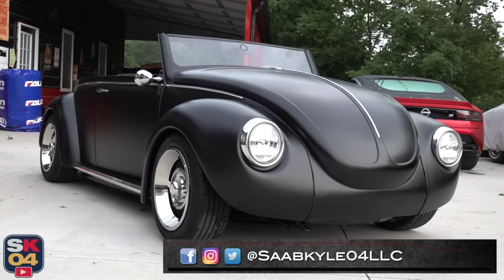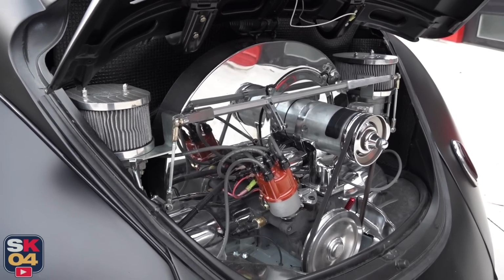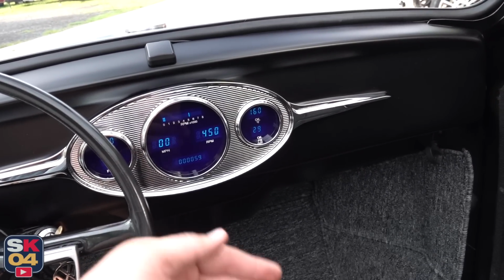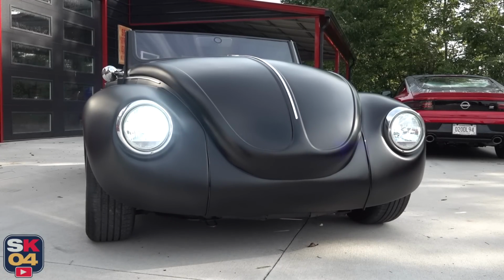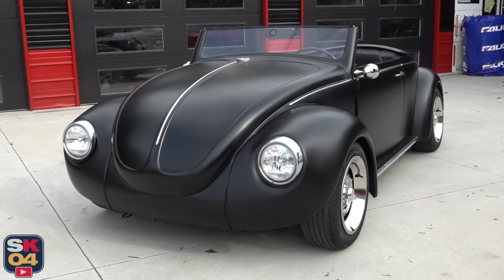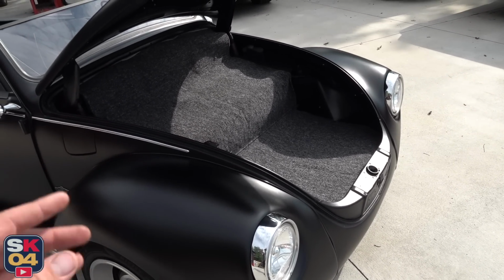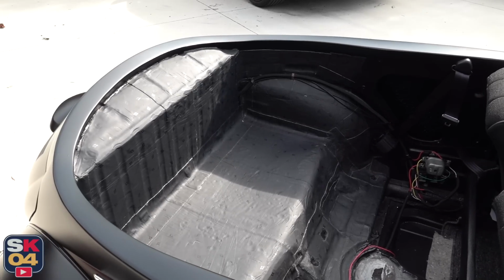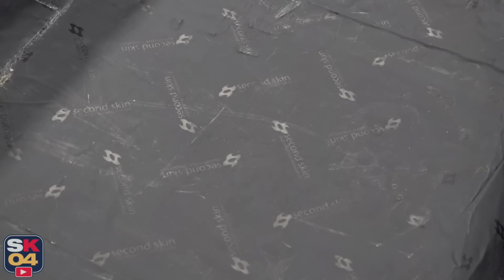We Built A Custom Widebody '71 Volkswagen Super Beetle Roadster!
In today's video, I'll be giving everyone an in depth look at a car we just finished building, a custom Widebody 1971 Volkswagen Super Beetle Roadster!  Throughout this video, I'll be showing everyone what we did in transforming a factory convertible into a roadster, in addition to all of the custom body and interior work.  This thing is a blast to drive, not the fastest thing in the world, but it sure brings a smile to your face and gets tons of positive response going down the road!  This was a fun build to say the least!

If you're looking for the best automotive insulation products on the market, check out Second Skin Automotive Insulation

Interested in checking out Dakota Digital's massive product catalog for your next custom build or restoration?

Also, whether you're local or willing to travel, give Scarlett's Auto Interior a call for any of your interior restoration or custom work needs, they're awesome

Kyle